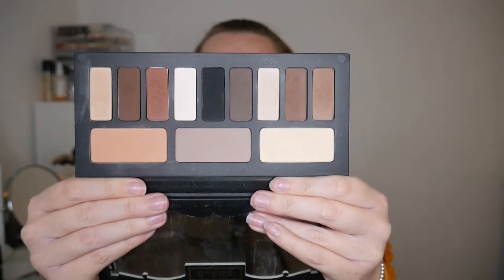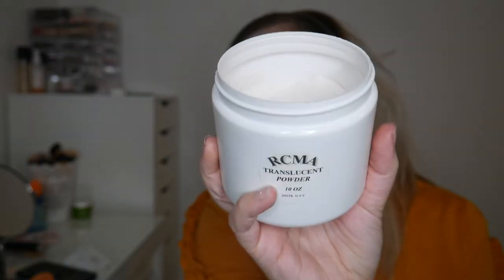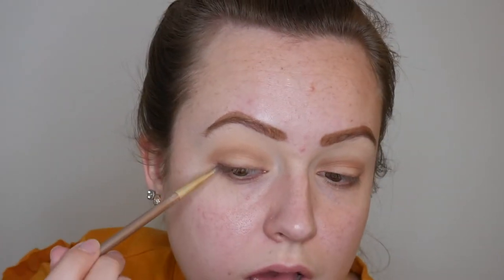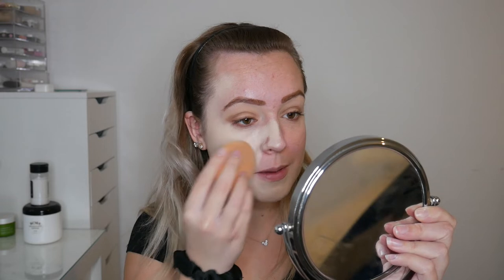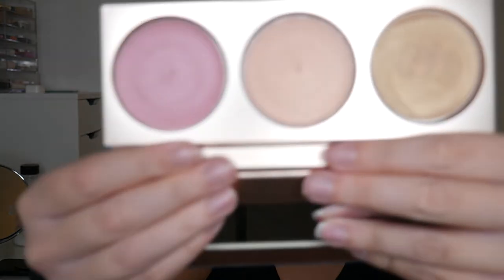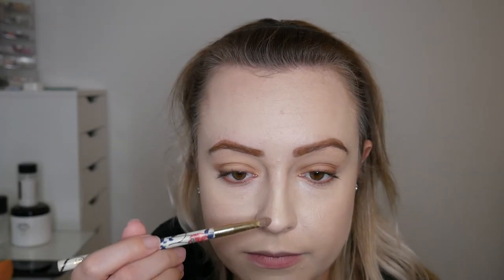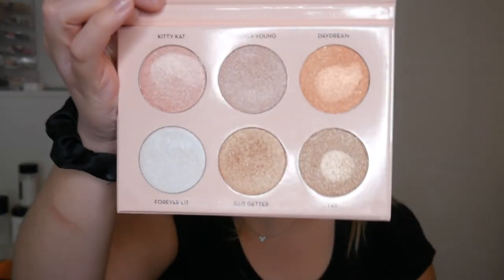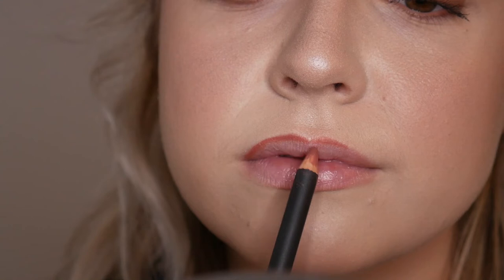SUBTLE SMOKEY EYE LOOK! 2019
Hey Guys,

I really hope you enjoy today's video! It's safe to say I did not get on with that Foundation!!